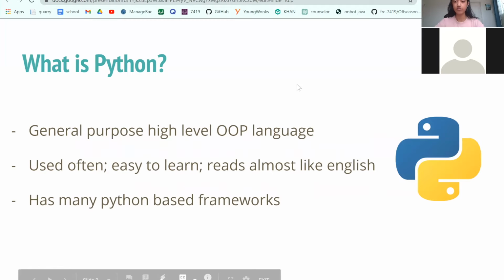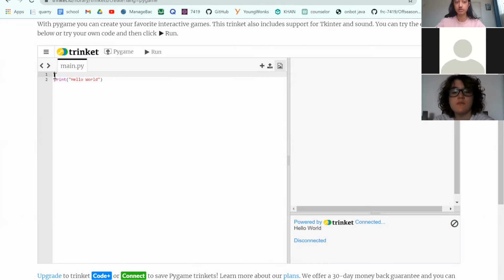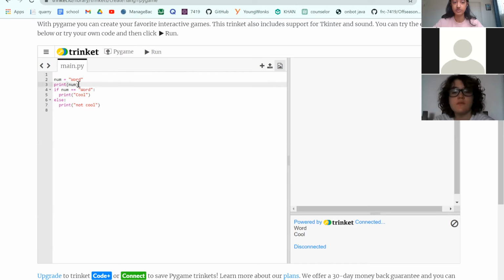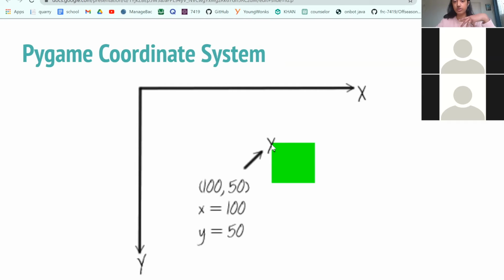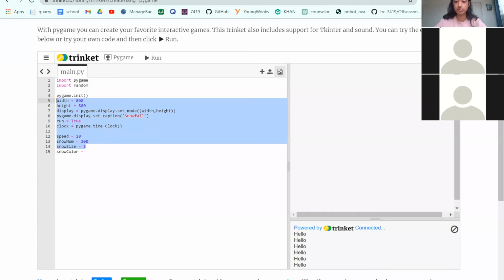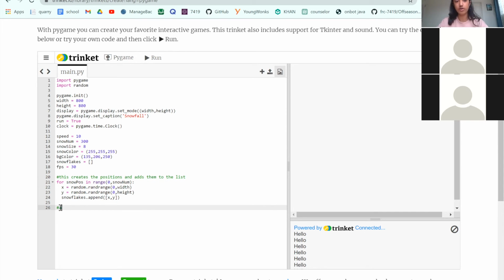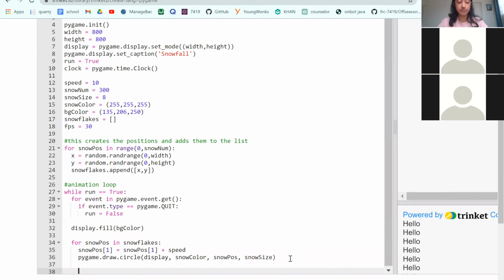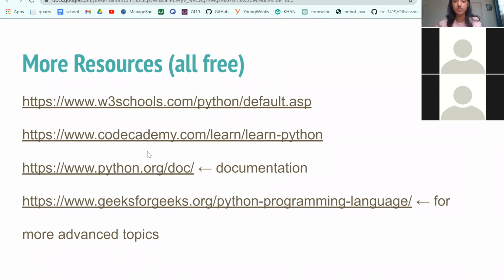Video Game Design with PyGame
Harini Buddaluru, TeenTechSF Communications Vice Co-Chair led the TeenTechSF Video Game Design with PyGame session, a CSforGood breakout workshop at the 2020 TeenTechSF Global Youth Summit: Tech & Health: Understand More, Fear Less, which hundreds of teens attended thanks to our partnership with the HourofCode on Saturday, December 12, 2020.

Learn more about Who We Are and What We Do if you're interested in joining our leadership team!